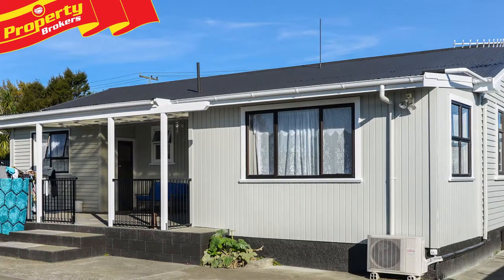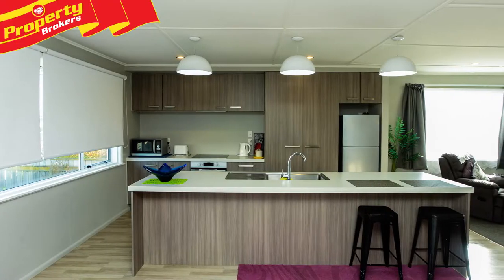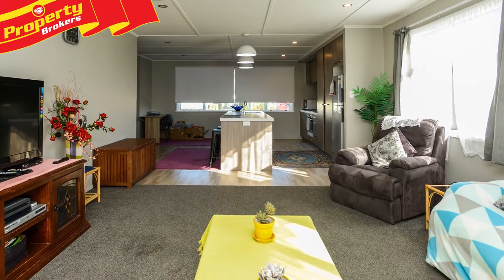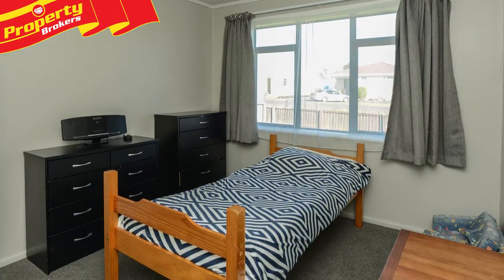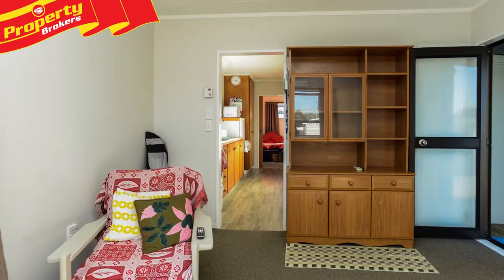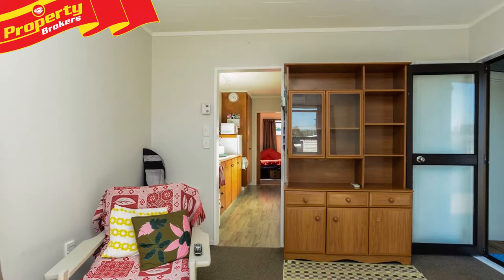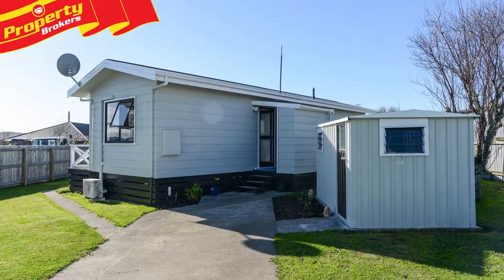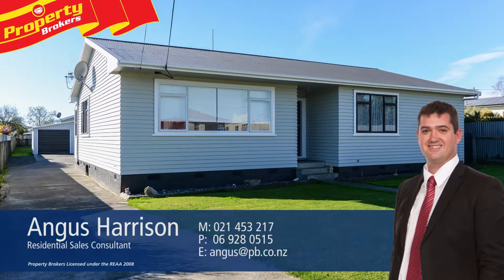6 Woburn Street, Waipukurau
Home + self contained unit

Need space for parents or teenagers? Or perhaps you're looking for a dual investment income opportunity? Then 6 Woburn Street is the one for you!

Both home and unit have been renovated and have a modern fresh feel throughout.

The three bedroom house is very stylish, with a contemporary kitchen and open plan living, new floor coverings, plus a fresh coat of paint inside and out.

Winter warmth is sorted in both properties with a heat pump and DVS SmartVent.

Outdoors, a covered patio and double garaging provides ample parking and storage space on the 1285 square metre section.

The self contained flat features one bedroom, a lounge, kitchen, laundry, new carpet, and it's recently been painted inside and out.

Both dwellings are rented, making this property an easy transition onto your investment portfolio.

Located in a popular street, it'll be very hard to find a better set up, so contact Angus without delay to view.

Angus Harrison at Property Brokers, Waipukurau. Call Angus anytime on 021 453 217.